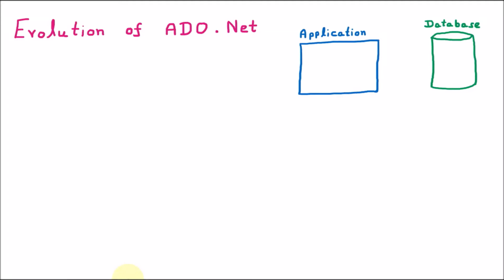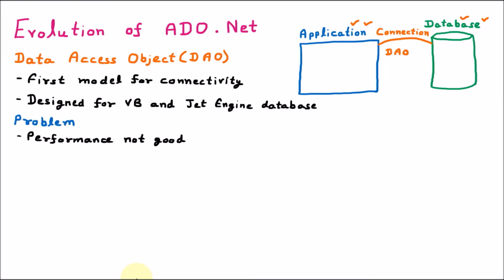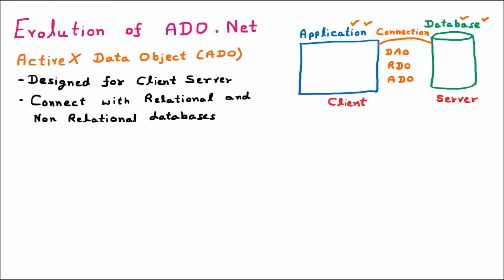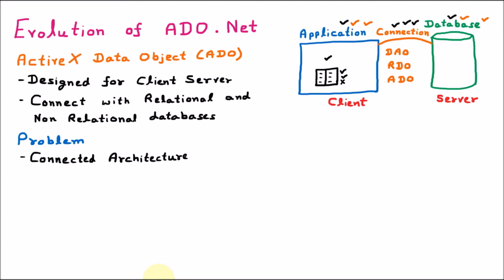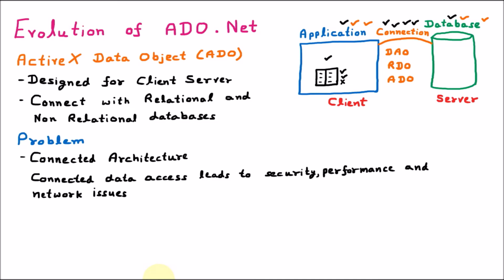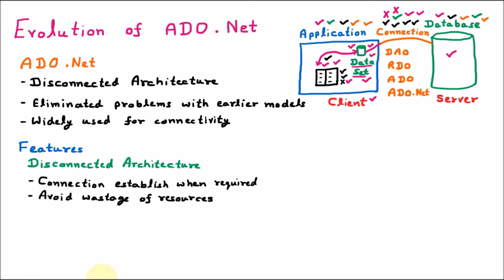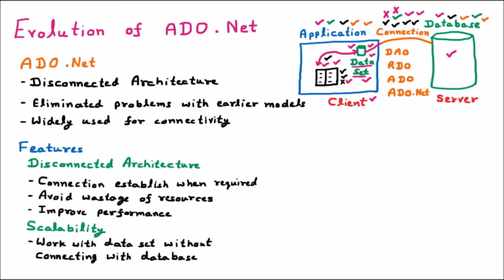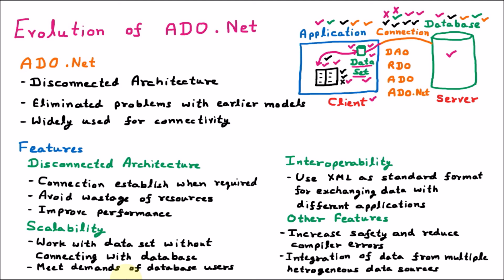Evolution of ADO.NET | Data Models | DAO, RDO, ADO | Database Connectivity Types | VB.NET